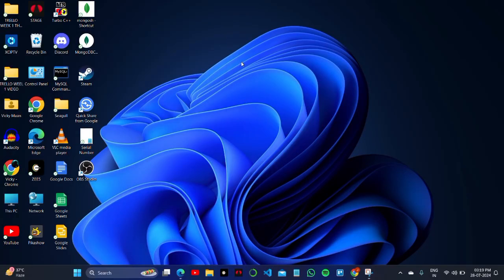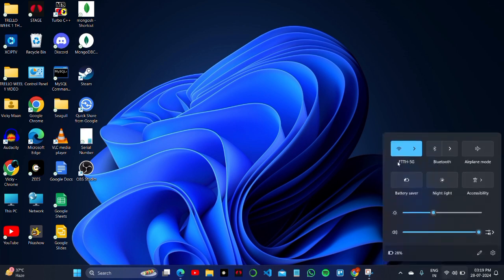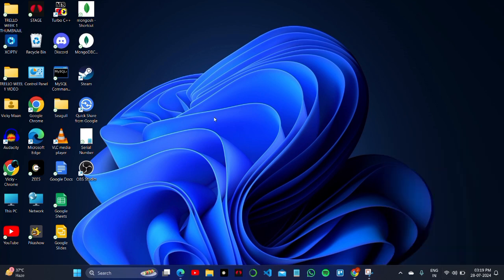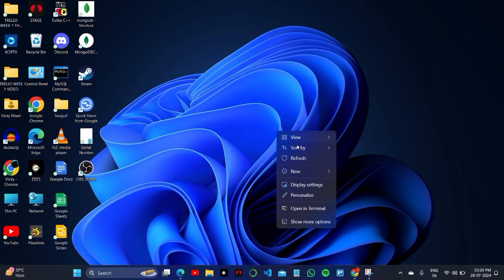How to Fix Account Not Found on TikTok - Quick Guide (2025)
Welcome Here's How to Fix Account Not Found on TikTok.